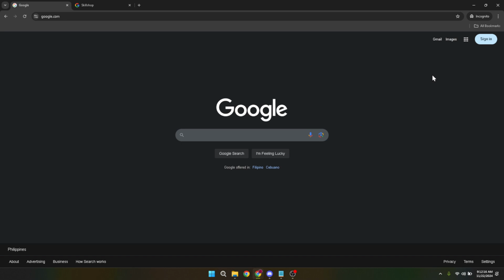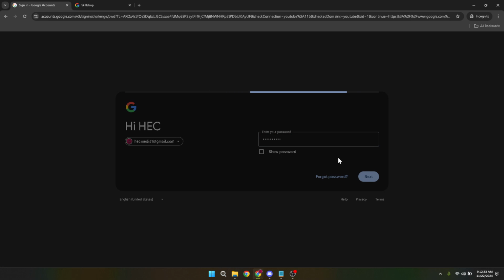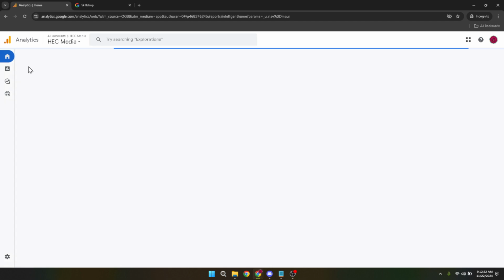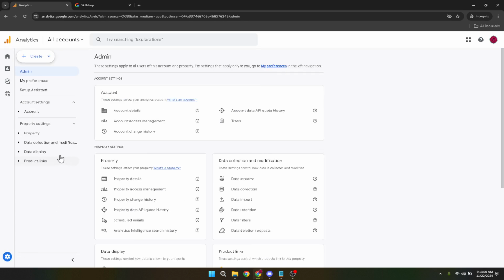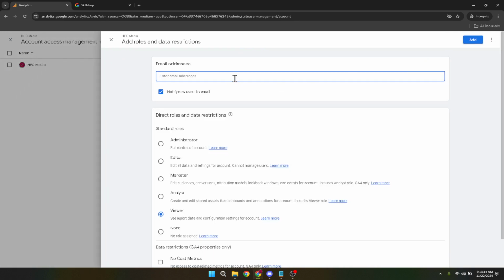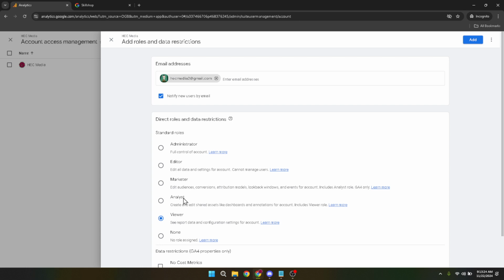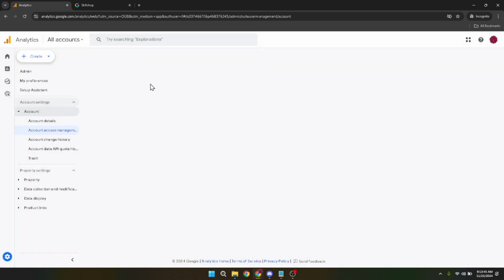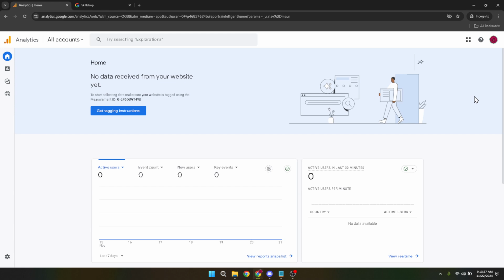How to Share Ga4 Access (Full 2024 Guide)